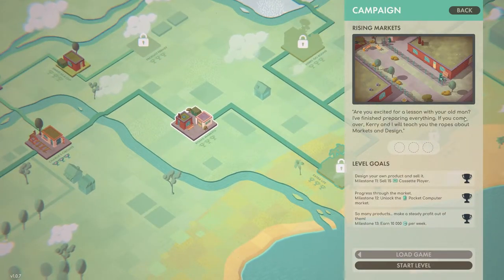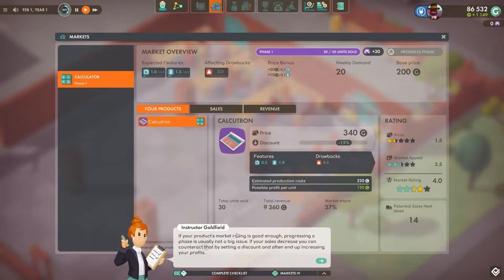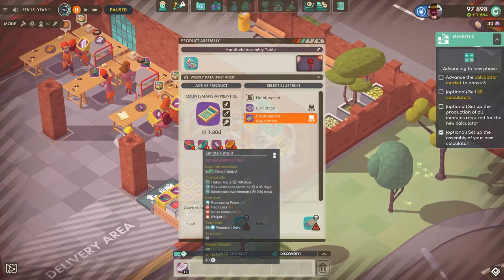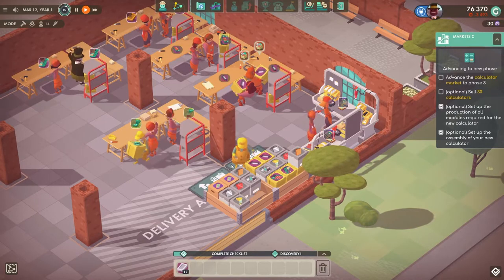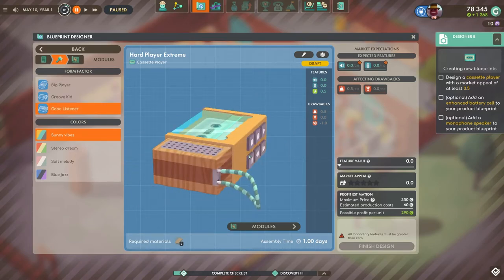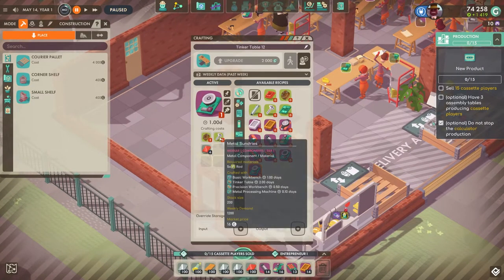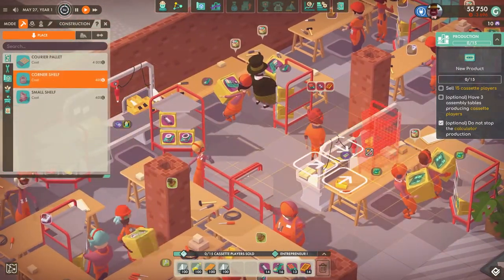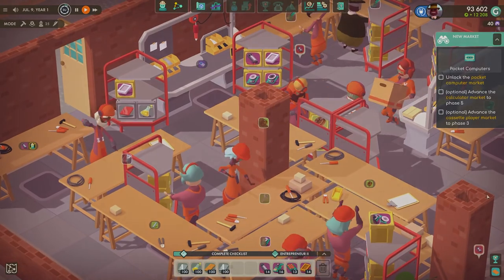Good Company | "Pls Don't Ask About Breaks!" | Factory Production Chain Sim!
Good Company is an in-depth management sim about building a trail-blazing tech corporation. Assemble complex production lines, manage employee logistics, and sell high-quality products on the market to become the best company in the whole county!